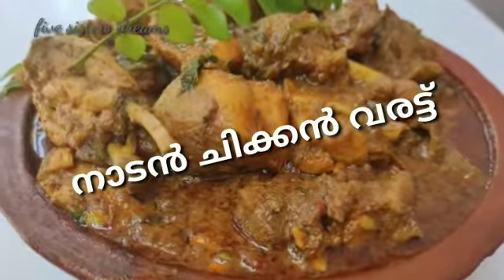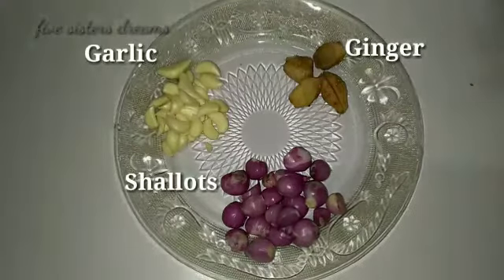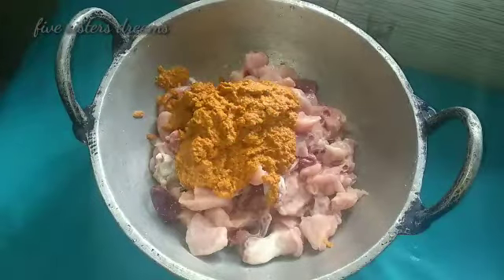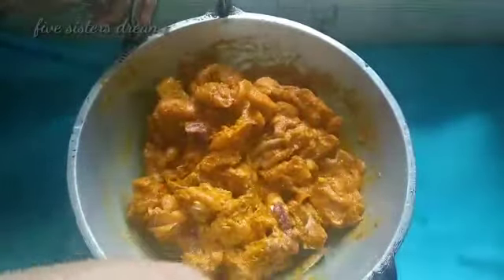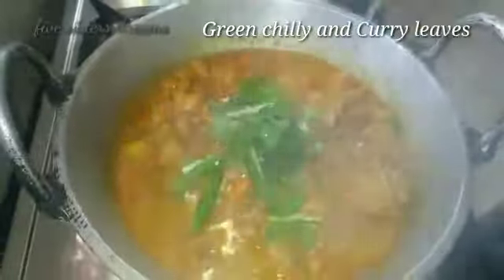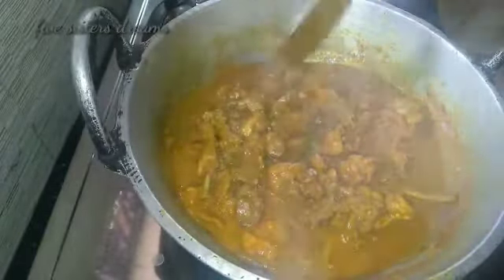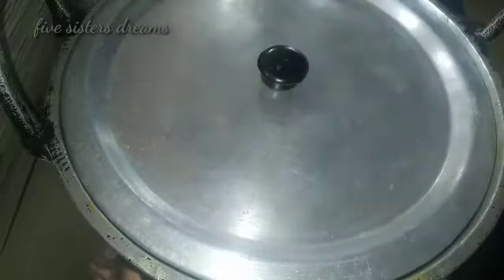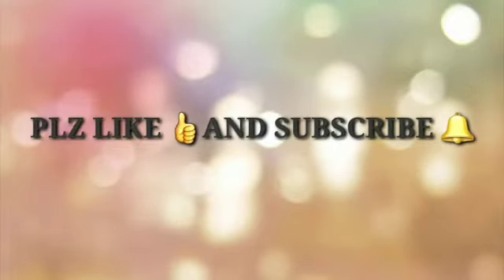ചിക്കൻകറി||സവാളചേർക്കാതെ ഒരു അടിപൊളി ചിക്കൻ കറി ഉണ്ടാക്കാം||Nadan Chicken Varattiyadrecipe||Ep: 71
Video by Shami

how to make nadan kozhi curry
chiken varattu
,കോഴി കറി